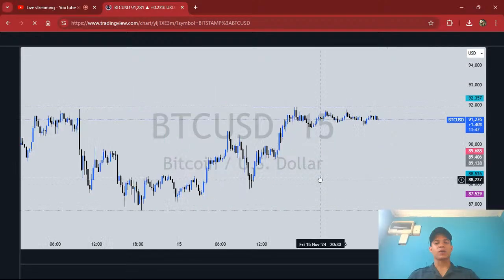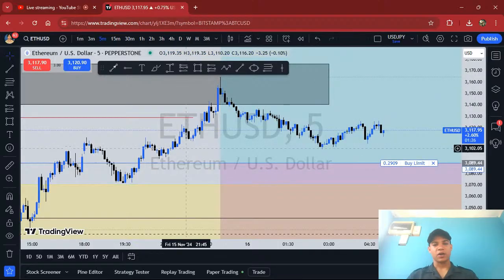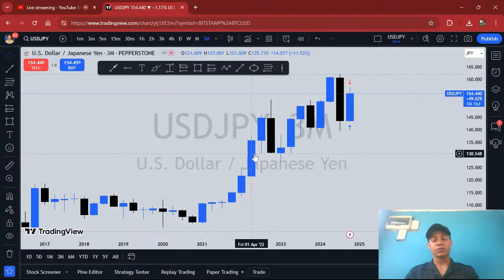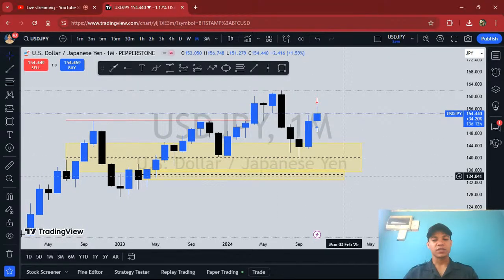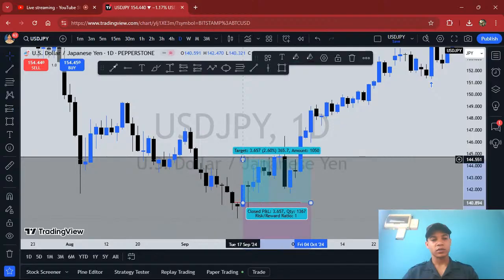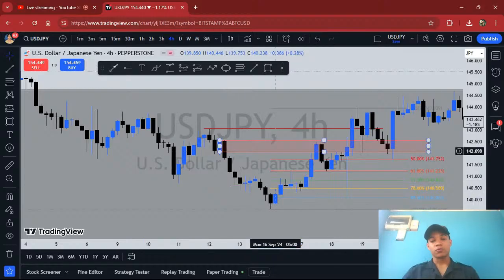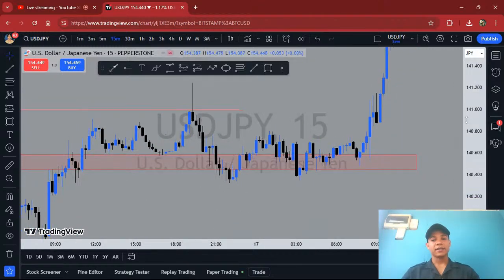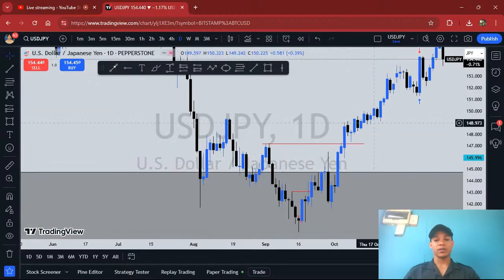How to do a TopDown anaylsis? Forex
In todays live video I will show you step by step how to do a TopDown analysis on any asset.